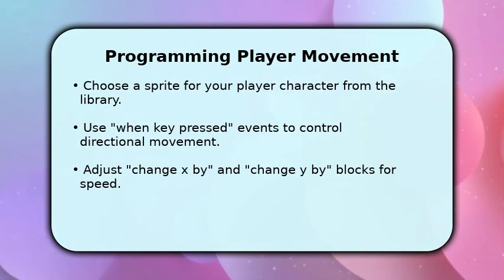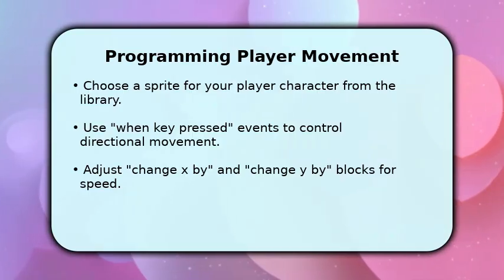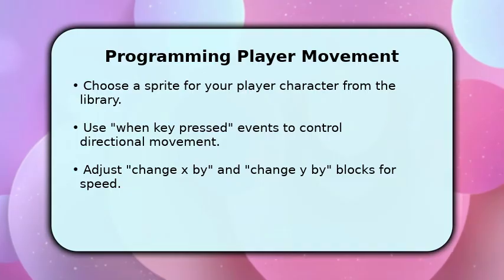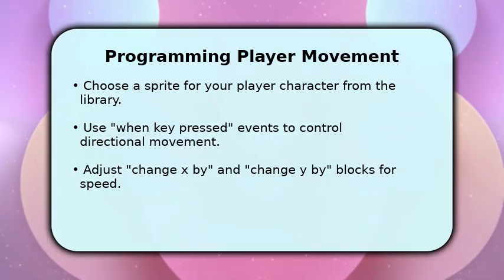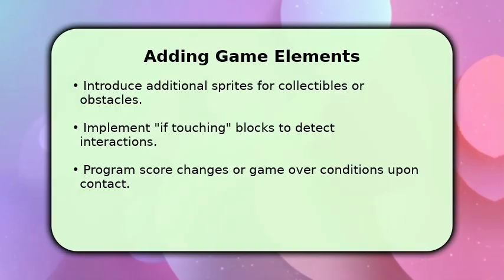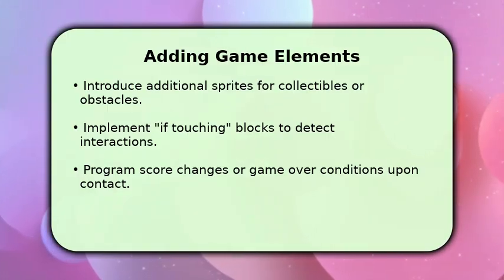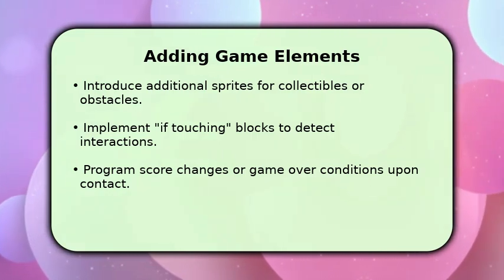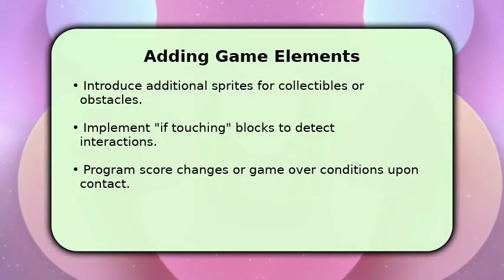How To Make Simple Game In Scratch - Full Guide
▸ (x) In this comprehensive guide, we'll walk you through the process of creating a simple game in Scratch. Whether you're a beginner or an experienced user, this video will provide you with a step-by-step tutorial on how to design and build your own game using Scratch's intuitive interface. From setting up your project to adding gameplay mechanics and graphics, we'll cover everything you need to know to get started.